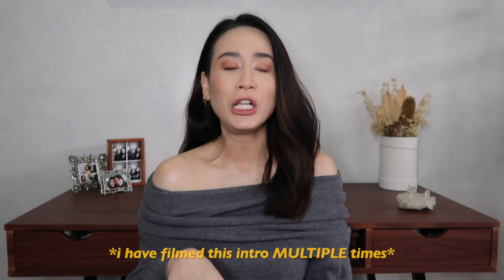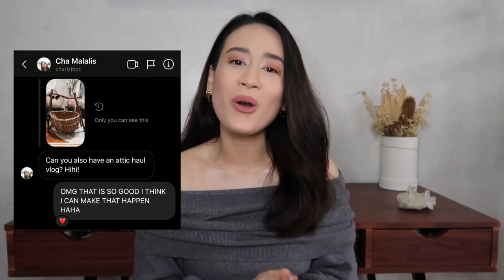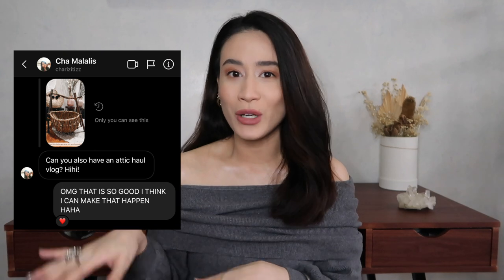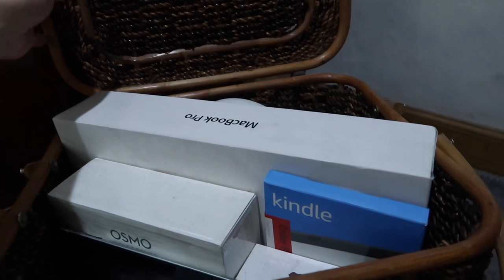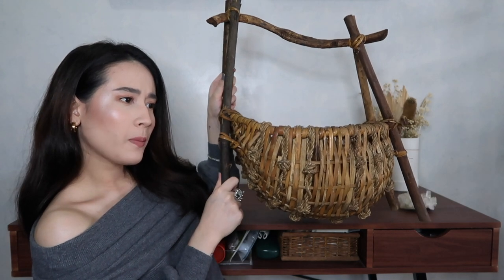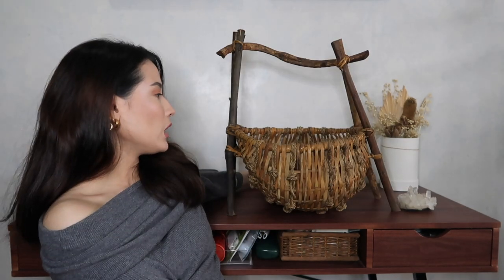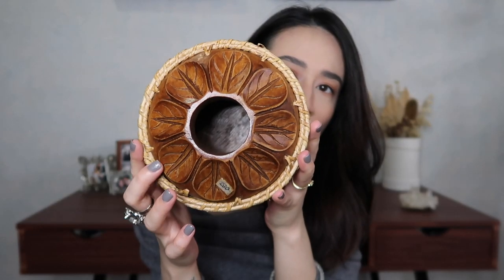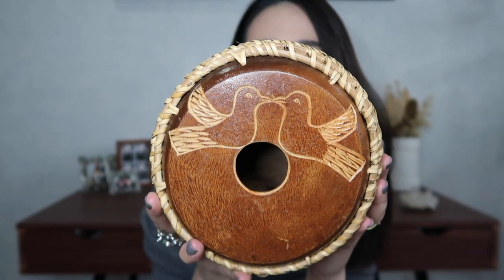ATTIC HAUL | Redecorating my Room WITHOUT SPENDING! | Karla Aguas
Hi everyone! Well would you look at that! It's a new video!